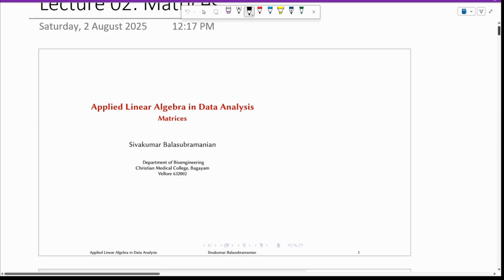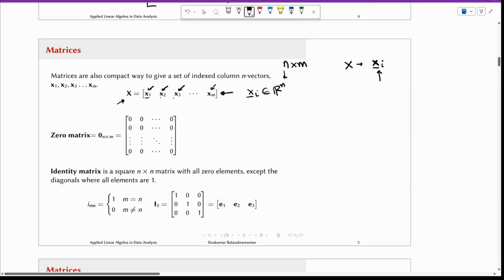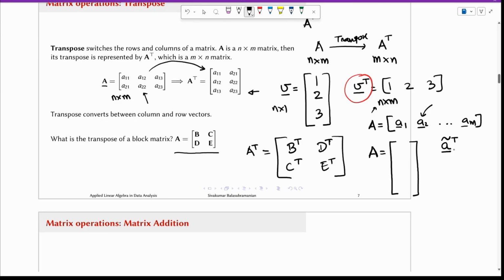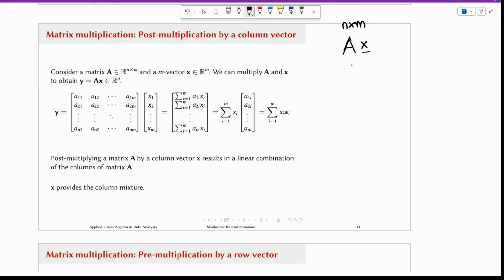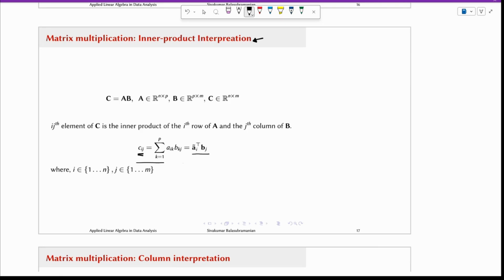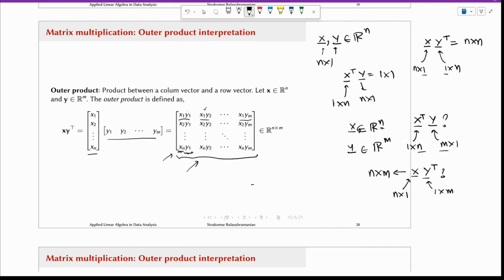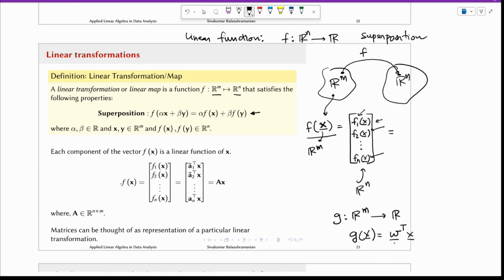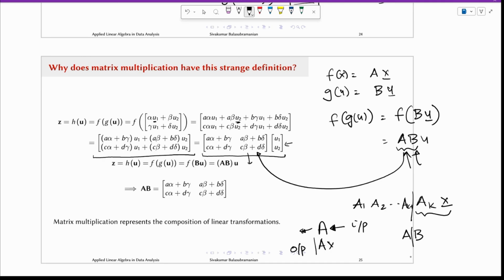ALADA-25Aug Lecture 5